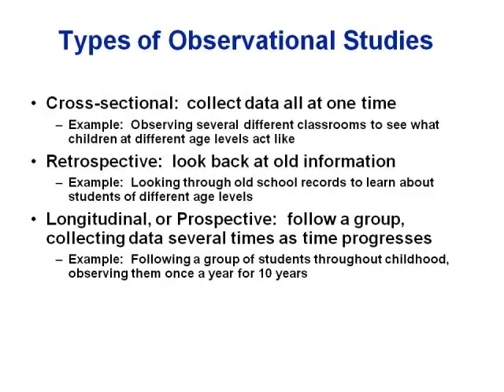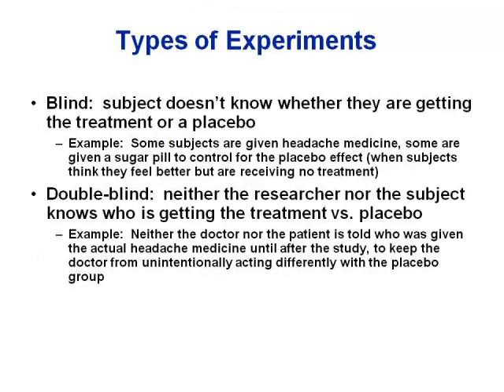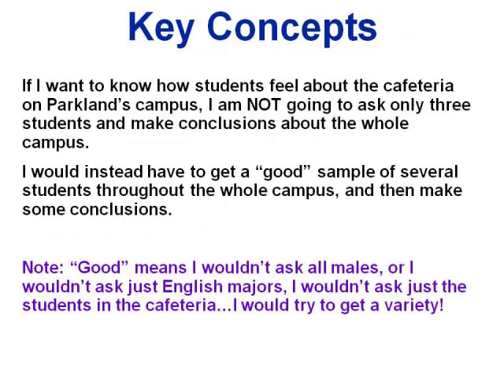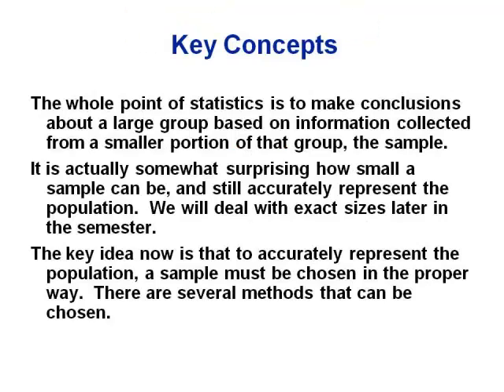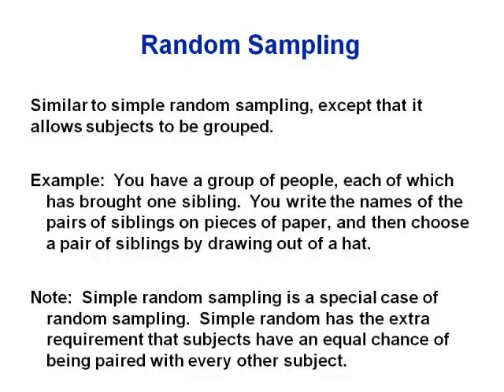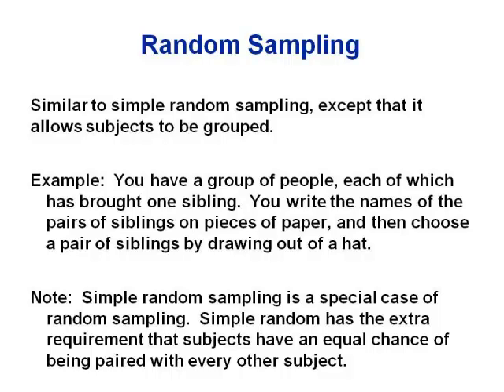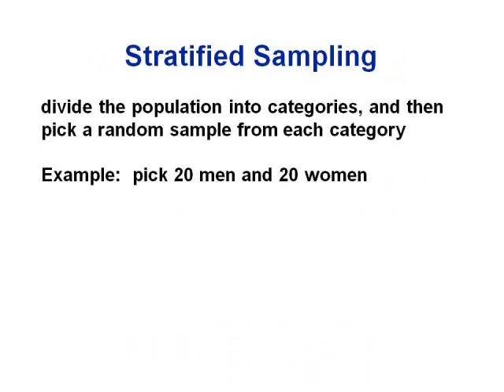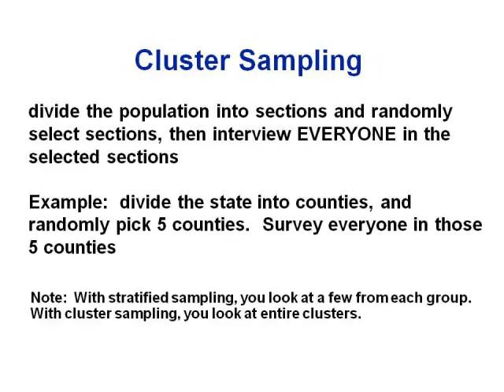MAT 108 1 5Video